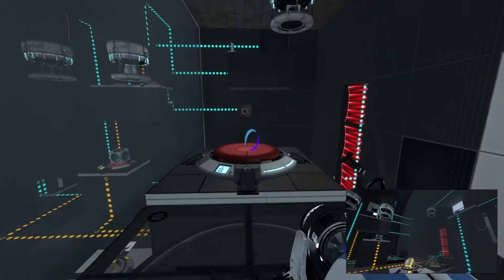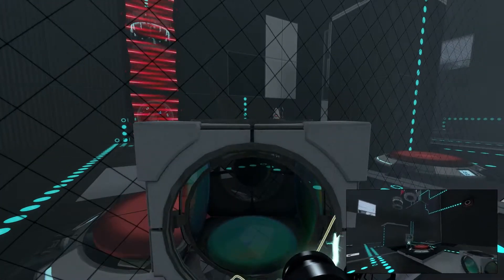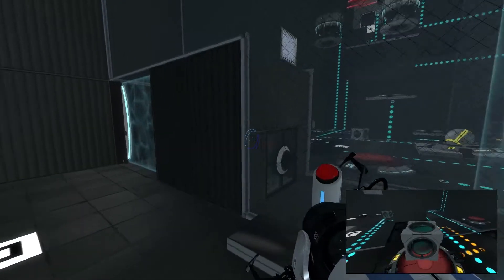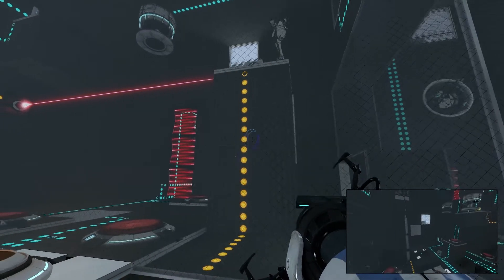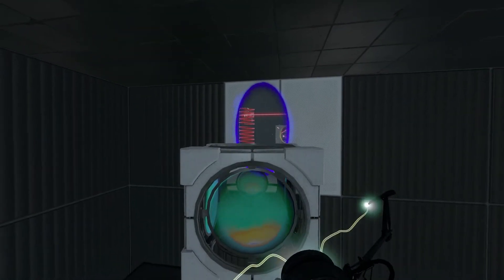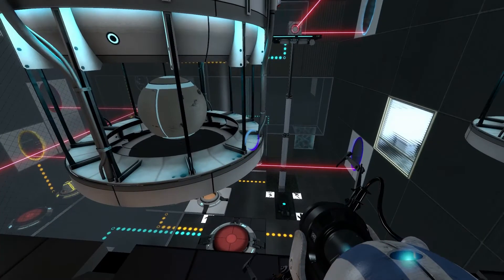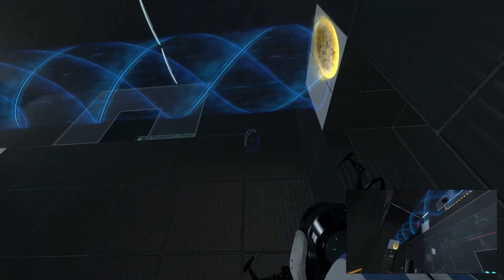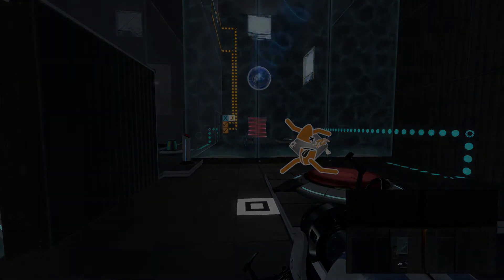Josh and Alex Play Portal 2 Bonus! - Six Extra Seconds of Trust Part 2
Join Josh and Alex as they stumble through fan-made co-op levels from the Portal 2 Steam Workshop.